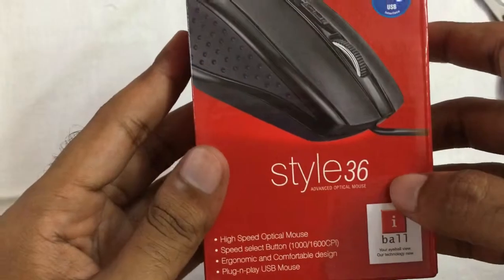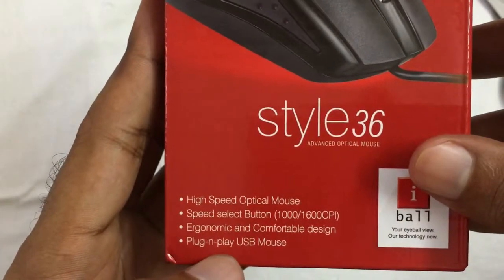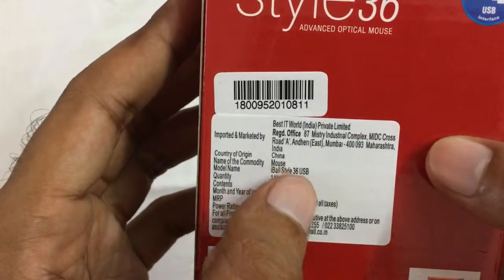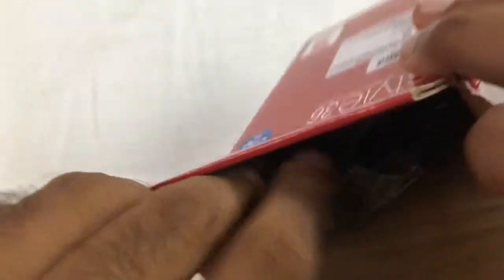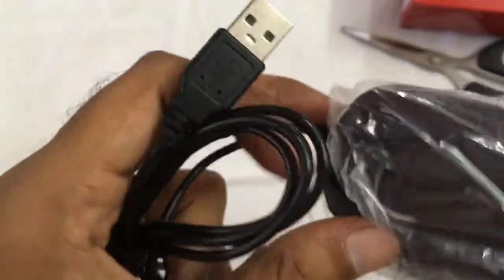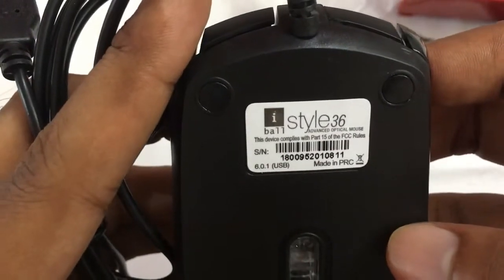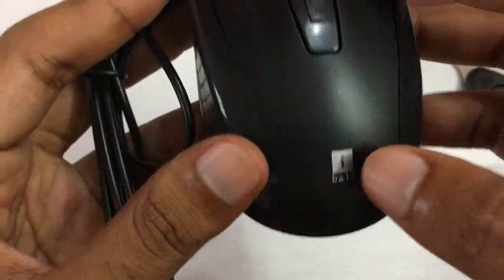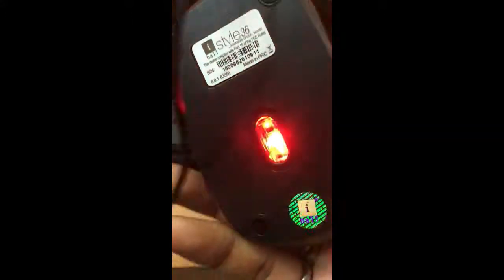iBall Style-36 Optical mouse | with speed select button | Unboxing and Quick review | Aslesh All-rou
Hello Friends
In this video i'm going to unbox the iBall mouse

This mouse is very reasonable price and very good for this price point.

Link to buy mouse

Other mouses

Also do try these different recipes in your home